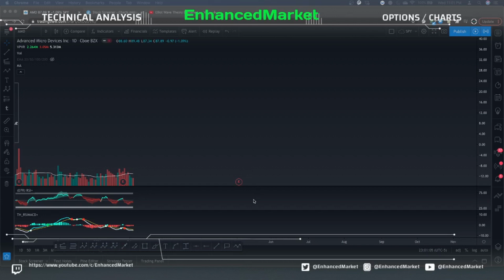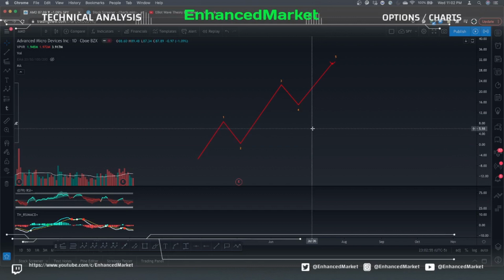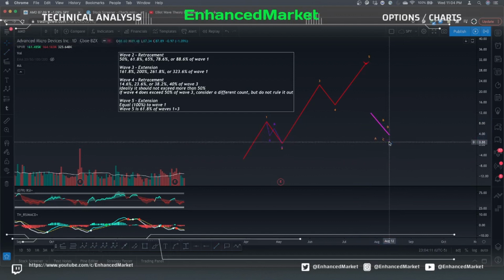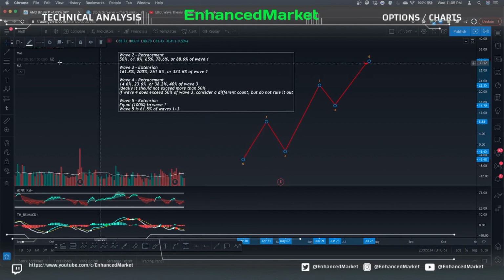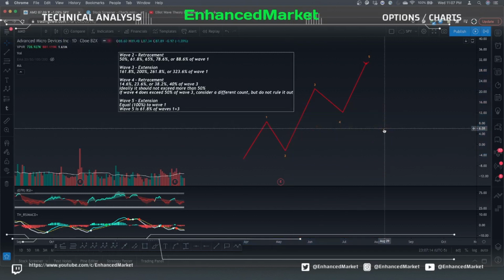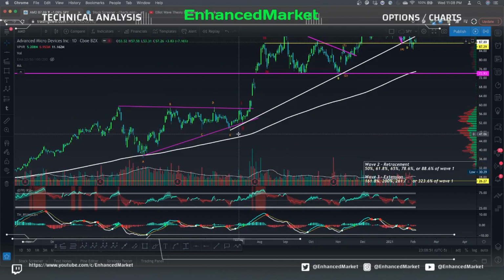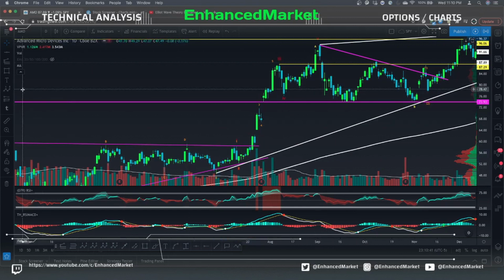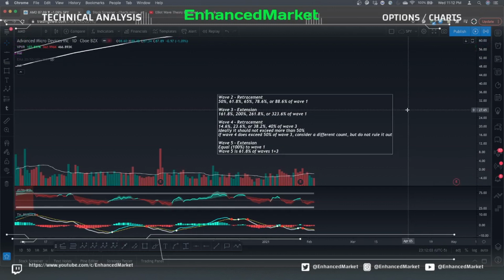Elliot Wave Theory - Basics - How it Works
In this video, I cover how Elliot Wave Theory ( EWT) works. I cover the basics of the 5-wave sequence and percentages of each wave.

• What is Elliott wave theory and what is Elliott wave analysis
• How to draw and how to use Elliott waves and where to start Elliott wave count
• What are impulsive and corrective waves and what are pullback price structures
• How to make money trading stocks and Forex market using Elliott waves
• What are Elliott waves and how wave trading works in Forex and stock market
• How to read price action using Elliott waves (how to buy and sell using Elliott Waves)
• How to interpret Elliott waves when trading stocks (Elliott Waves explained for beginners)
• How to correctly count Elliott wave patterns (in a trading strategy)
• How to identify trends and take signals using Elliott wave theory and simple price action (with examples)
• How to take long and short positions with Elliott waves
• What are the best signals offered by Elliott waves